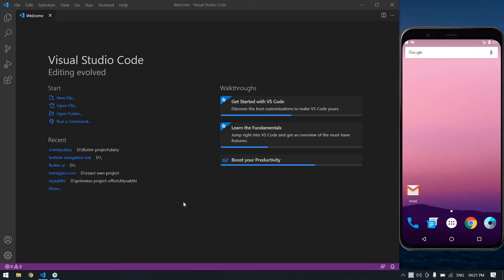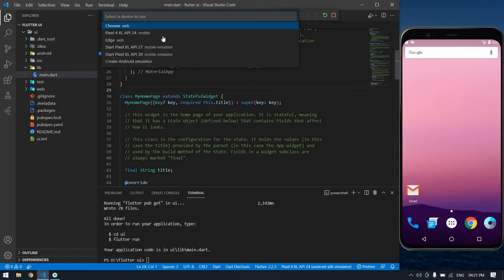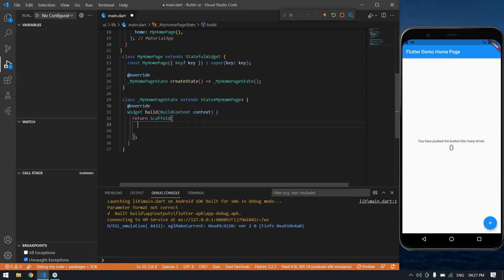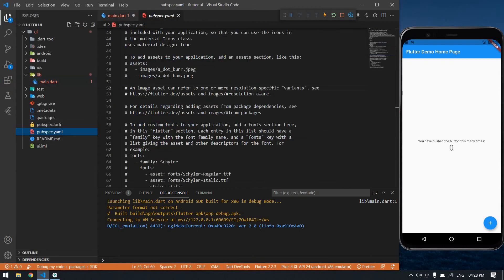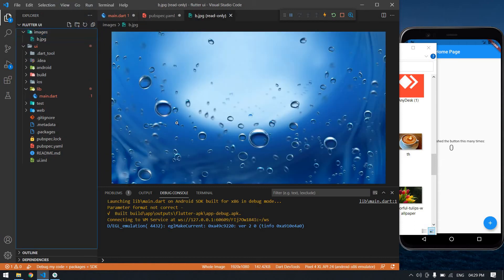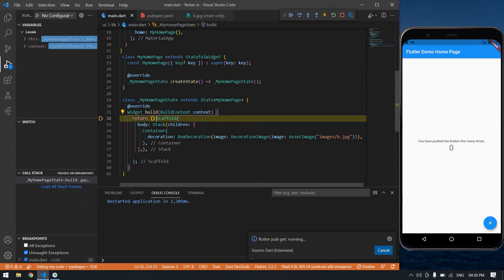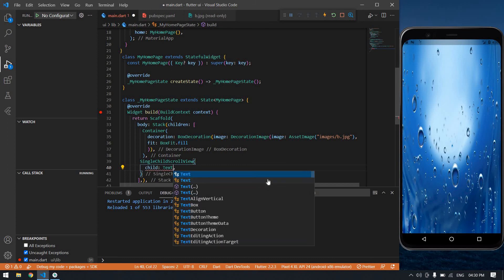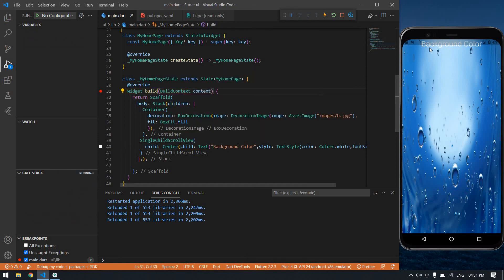Background image in Flutter || SingleChildScrollView || Stack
In this video, I have explained how to add background color in Flutter.